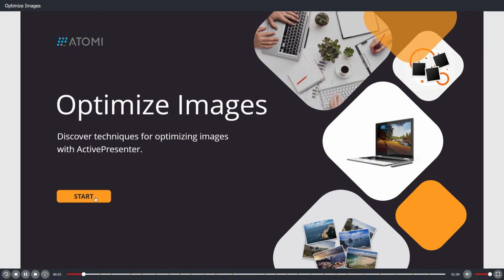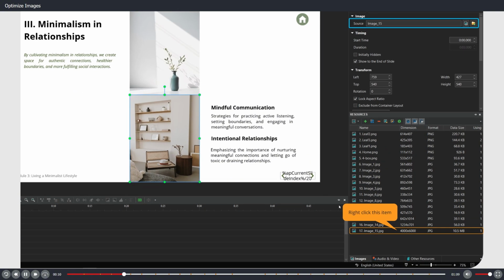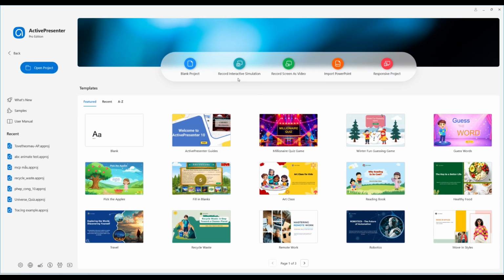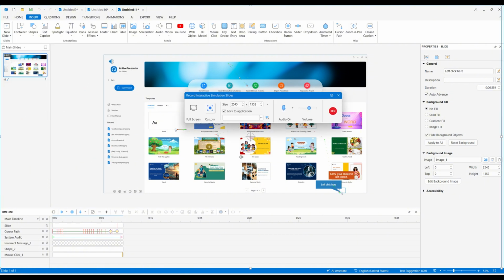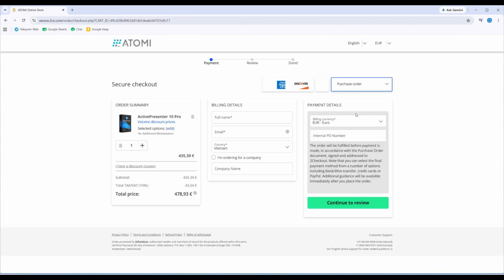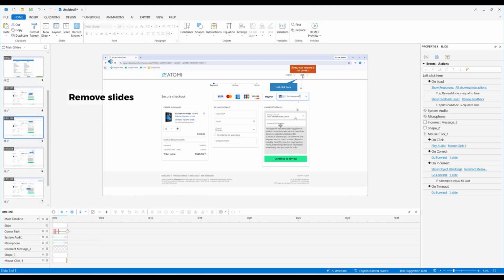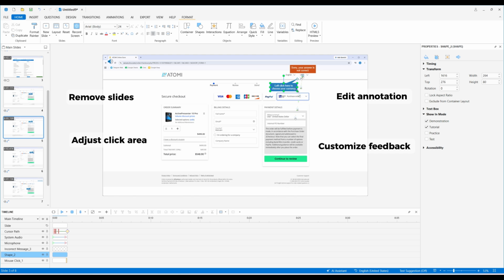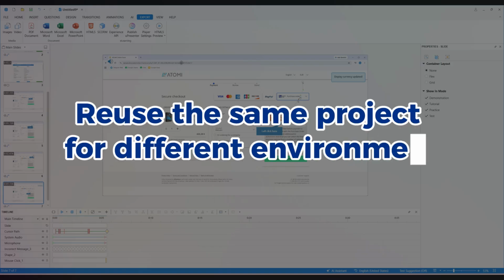How to Create Interactive Software Guides in ActivePresenter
Timestamp:
00:00 Intro
00:35 What Is Record Interactive Software Simulation?
01:12 Step 1: Start Recording
01:25 Step 2: Set Up the Recording Area
01:35 Step 3: Perform the Workflow
01:53 Step 4: Review and Edit
02:19 Step 5: Publish Your Project
02:35 Conclusion